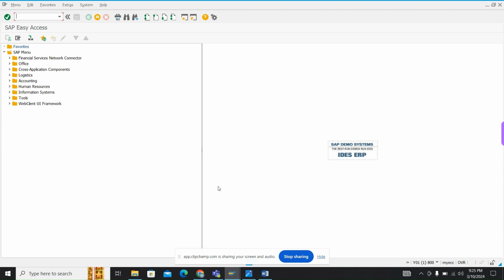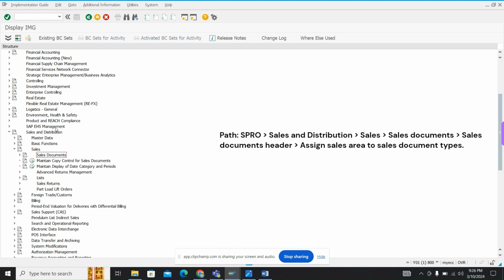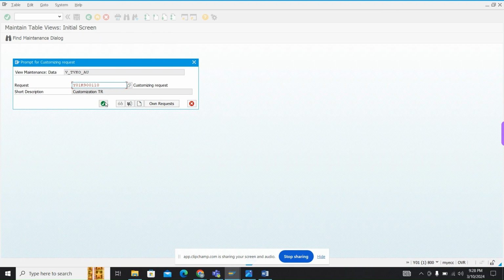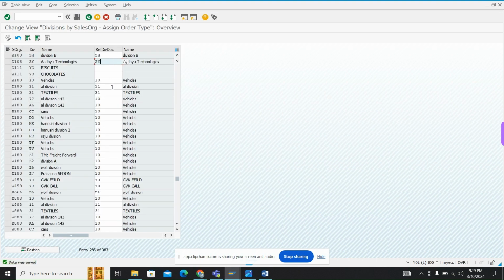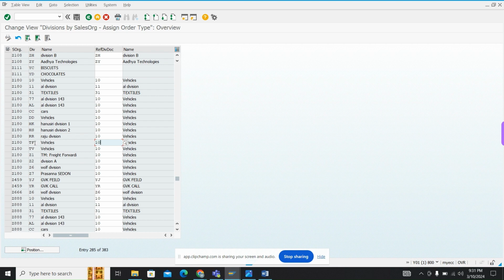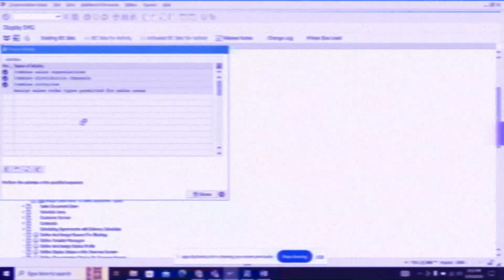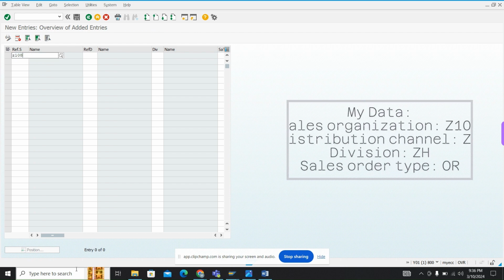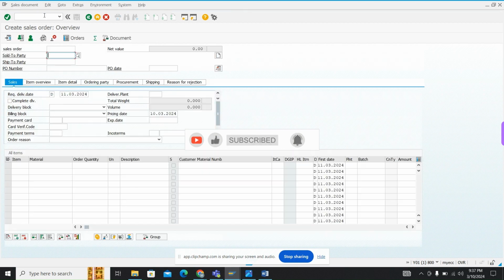V1502 Order type is not defined in sales area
Sales order error message no V1502.
Order type is not defined in sales area.

This error usually is due to missing configuration of sales order type and sales area.